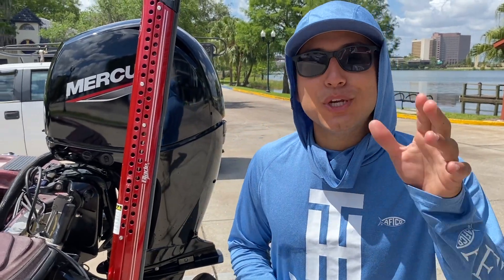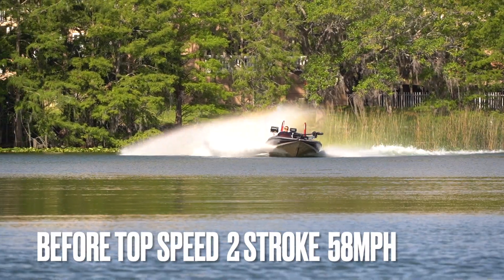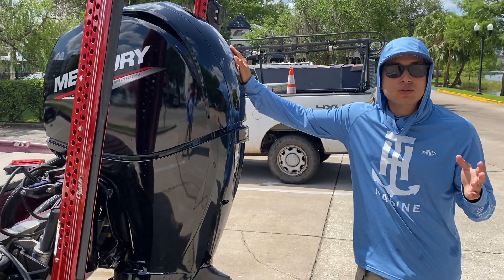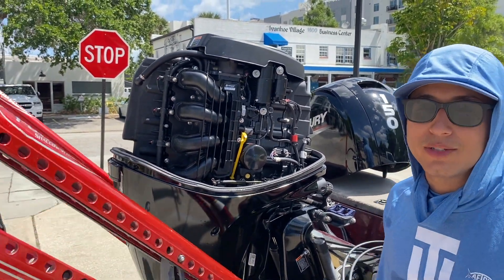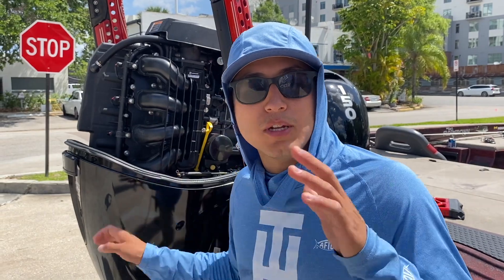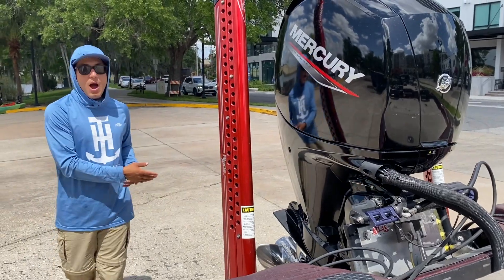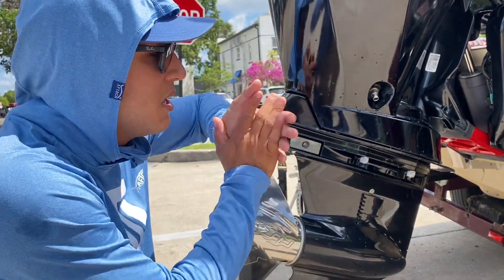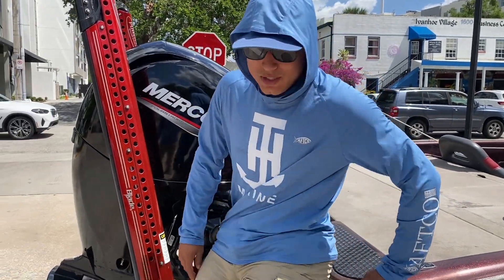Mercury 150hp 4 Stroke (Best Motor Ever Built)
Capt Christian "Goggles" explains why Mercury 150hp 4 Stroke is the best motor ever to come into Production!

Video by Alex Larsen Visual